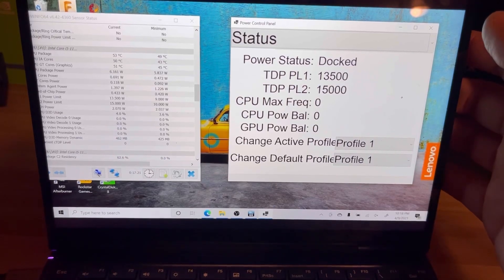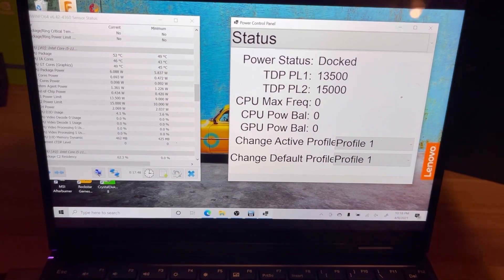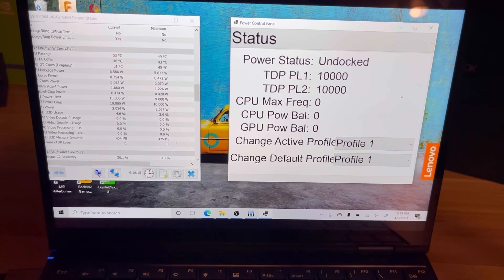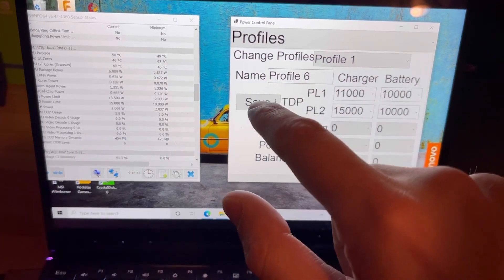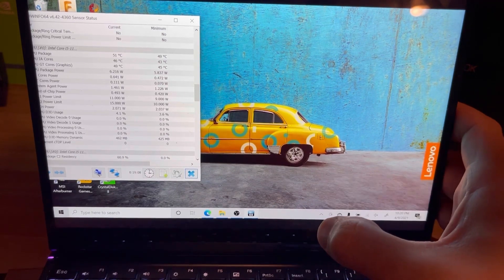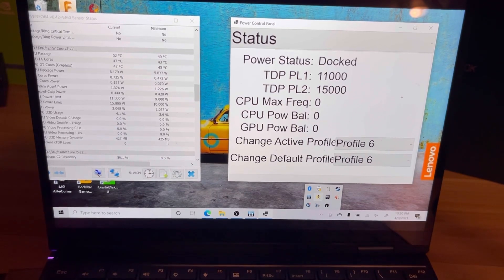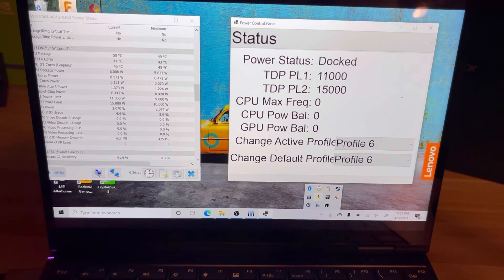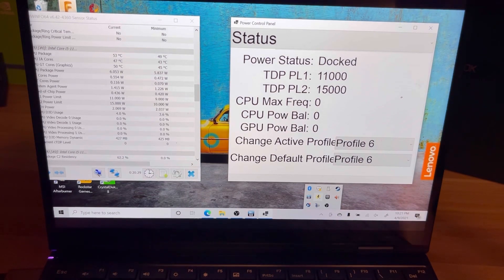Changing TDP made easy - Custom Power Control Panel for Ice Lake and Tiger Lake CPU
In this video I show off my custom made interface for changing tdp, intel power balance, and max cpu frequency - tentatively called the Power Control Panel. It’s touchscreen friendly, no keyboard or mouse required to operate. Profiles can be set up that swap between battery and charger values. Program minimizes to system tray to free up the task bar.

This is really aimed for the new devices coming out: the One netbook X Player and GPD Win 3.

I’ve got a little more work to do, but I should be able to wrap this up in the next week or so.

Shoutout to Ciphray on the discord for making the TDP bat program!